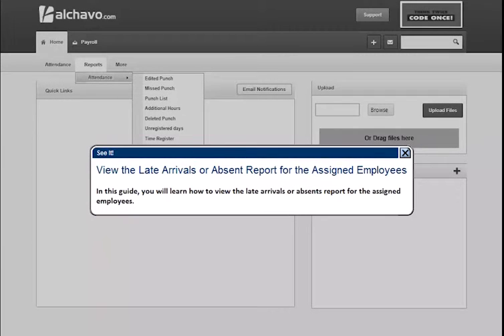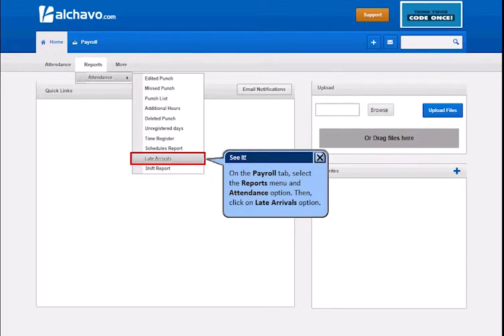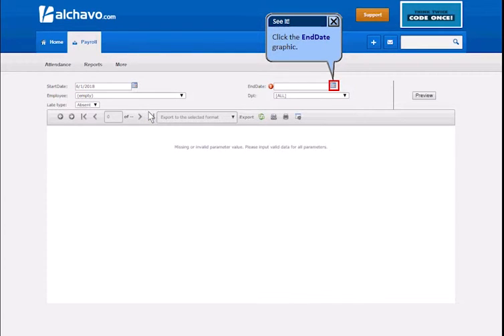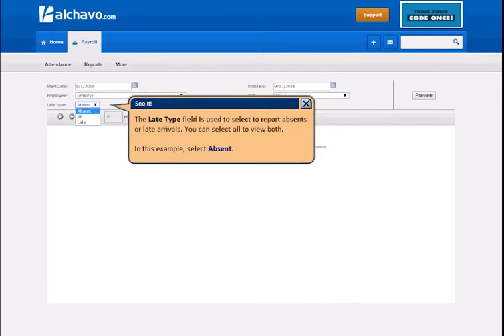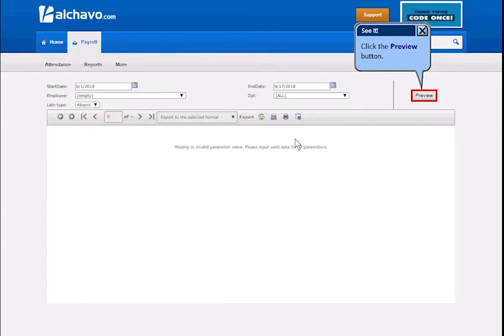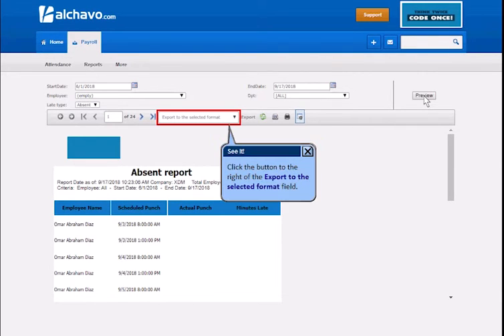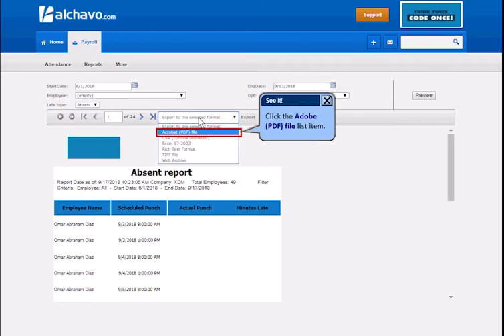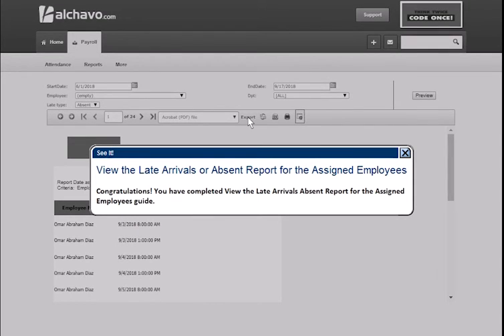View the Late Arrivals or Absent Report for the Assigned Employees